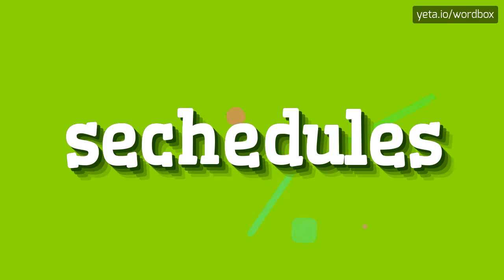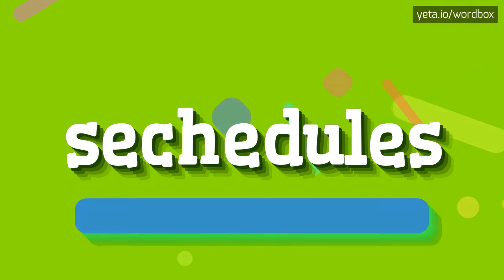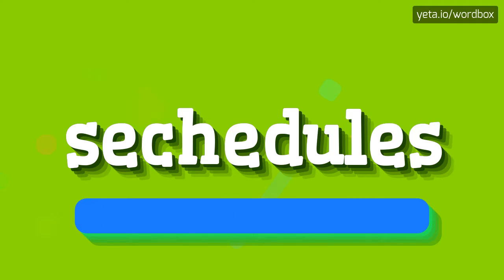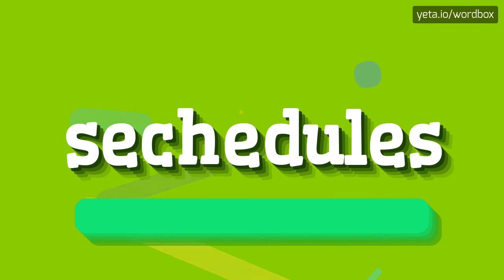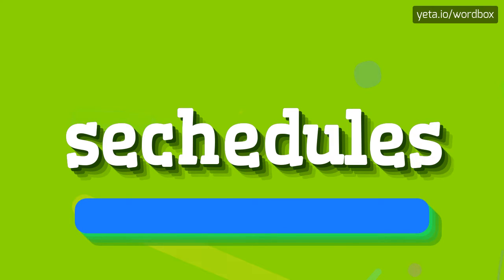SECHEDULES - How to pronounce Sechedules?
SECHEDULES - Say Sechedules like an expert: Pronunciation guide in 2023

Schedules refer to a predetermined plan or timetable that outlines events or activities.
It is a systematic arrangement of tasks, appointments, or events, often presented in a chronological order to ensure efficiency and organization.
Schedules can be daily, weekly, monthly, or even yearly, depending on the context and purpose.
They are used in various domains, including work, school, transportation, sports, entertainment, and more.

Pronunciation:
To pronounce 'schedules', you can say it as 'SKEH-jools' or 'SKEH-dyools', with the stress on the first syllable.
Alternative variants include 'SHED-yools' or 'SHED-jools'.

Test yourself by speaking the following examples:
1. i need to check my work schedule for next week.
2. can you give me the school schedule for this semester?
3. what time does the bus arrive?
4. let me check the bus timetable.
5. the tv programming schedule shows that my favorite show is on tonight.
6. we need to create a project schedule to ensure timely delivery.
7. the doctor's office called to confirm my medical appointment time.
8. i always keep a diary to stay organized and maintain my schedule.
9. the flight schedule has been changed